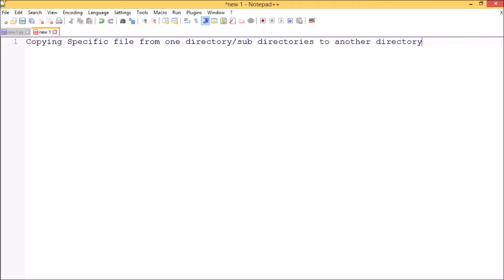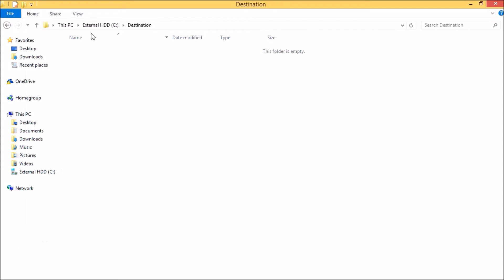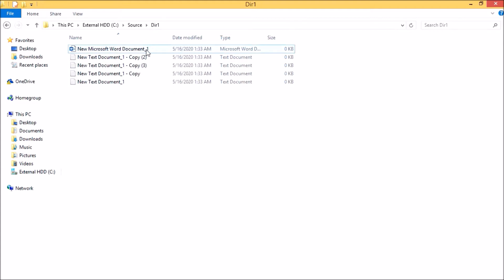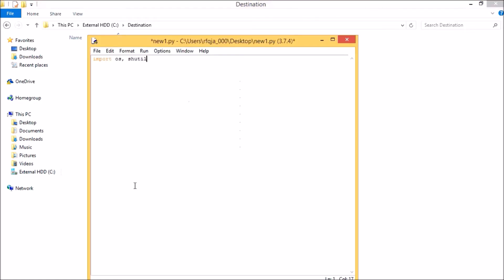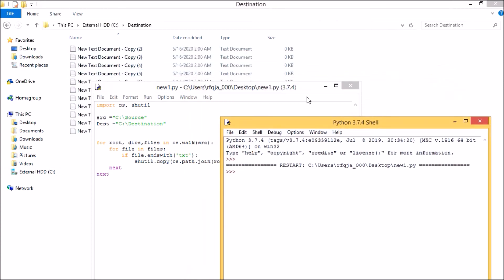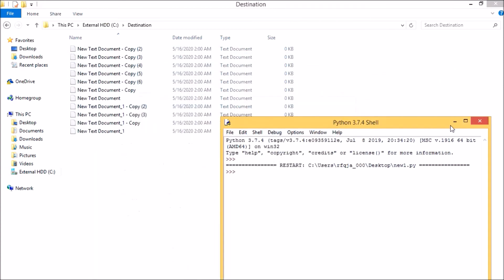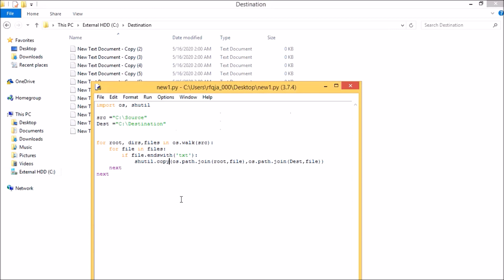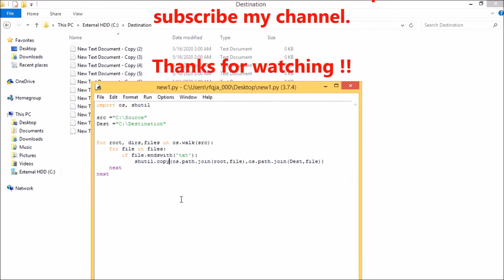Python shutil || Copy specific file formats from directory and sub directories || for loop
This videos shows how to copy files with specific format from directory and sub directory Link for Python Introduction and Python interpreter installation :